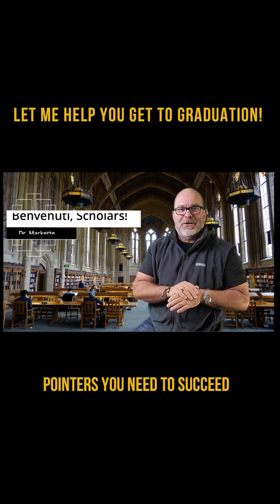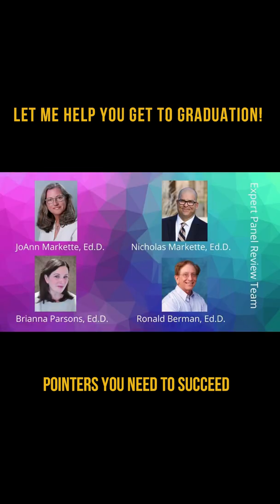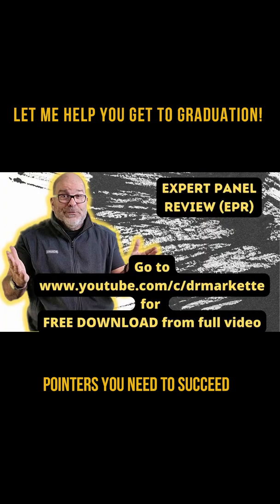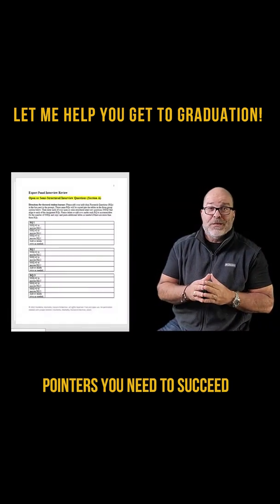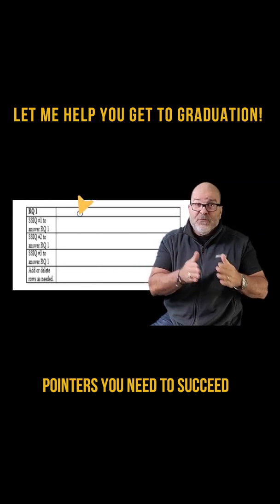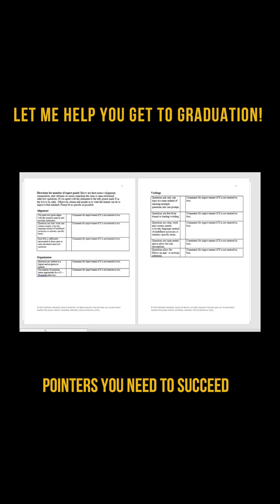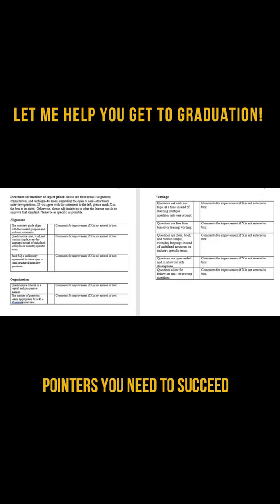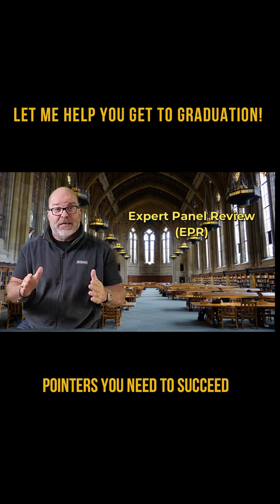Rock YOUR Research Questions || FREE Downloadable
Free printable of the EPR (Expert Panel Review) document is included below for the BEST feedback.

Along with Dr. Jo Markette, Dr. Brianna Parsons, and Dr. Ronald Berman, Dr. Nick Markette created the Expert Panel Review (EPR) document.  This provides three sections for feedback about your qualitative study research questions.

Open or Semi-Structured Interview Questions (Section A)
Open-ended Questionnaire Questions (Section B)
Focus Group Questions (Section C)

Dr. Markette walks through a tutorial that both dissertation  / doctoral students can use to fill out the EPR as well as send it to their Expert Panel for easy-to-understand directions.

Free and open use. No permission needed with proper citation:
Markette, J., Markette, N.J., Parsons, B. & Berman, R. (2022). Expert Panel Review.

(Markette, Markette, Parsons & Berman, 2022)

Korstjens, I. & Moser, A. (2018). Practical guidance to qualitative research. Part 4: Trustworthiness and publishing. European Journal of General Practice. European Journal of General Practice, 24(1), 120-124.

Please join the community of scholars on this channel! Let me help YOU get to graduation!

Recommended quantitative or qualitative books and other products

APA citation:
Markette, N. & Markette., J. [Dr. Markette]. (2022, February 12). Rock YOUR Research Questions || FREE Downloadable [Video].